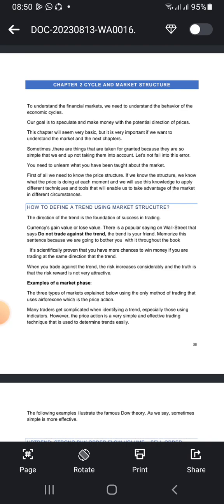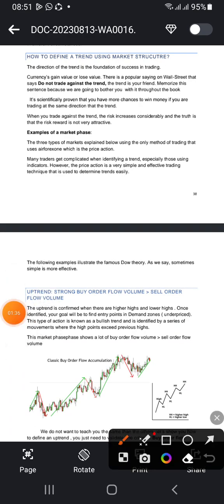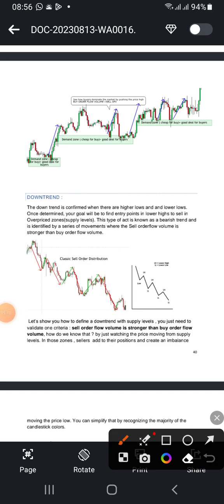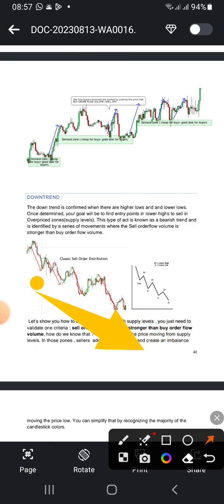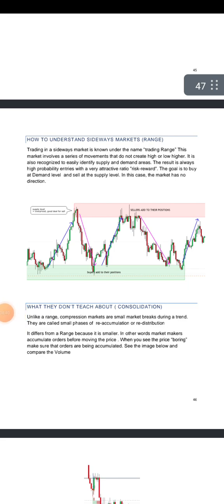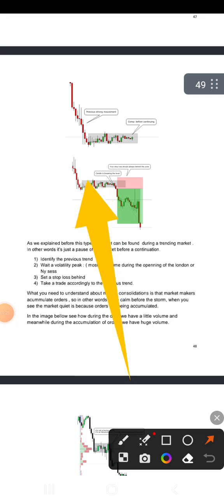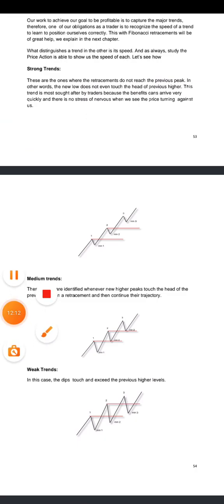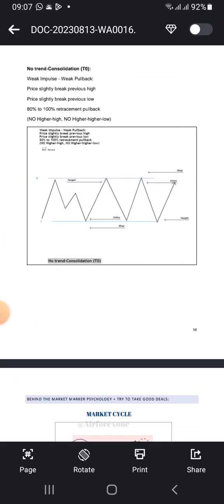Zimbabwean Traders: Lesson On Market Structure Episode 1